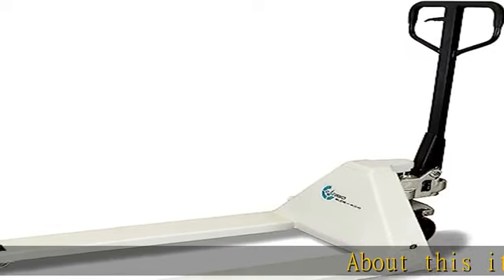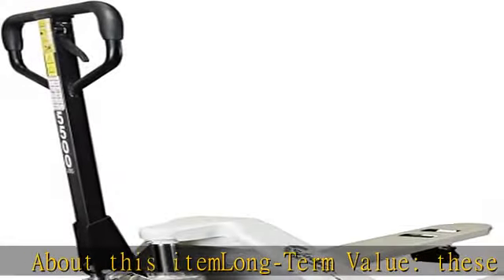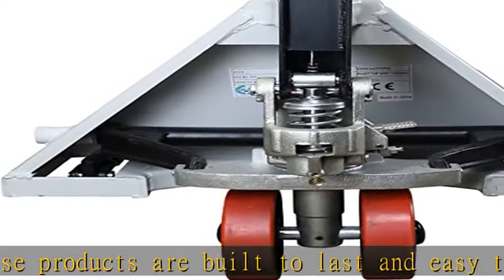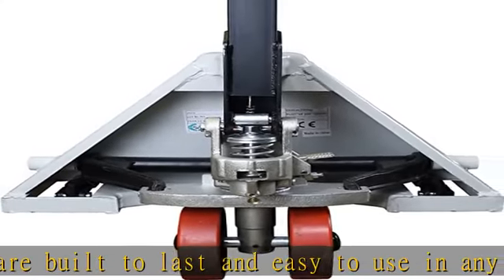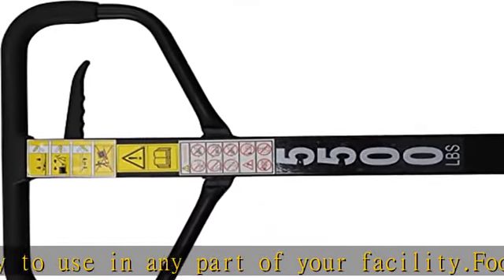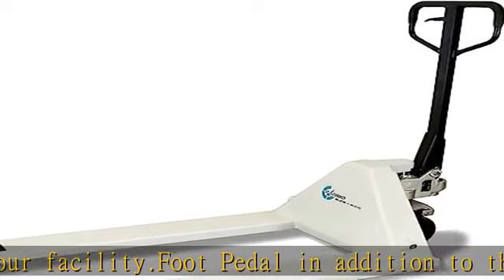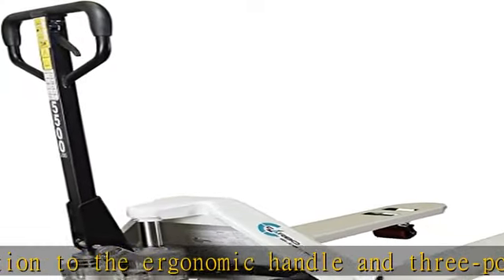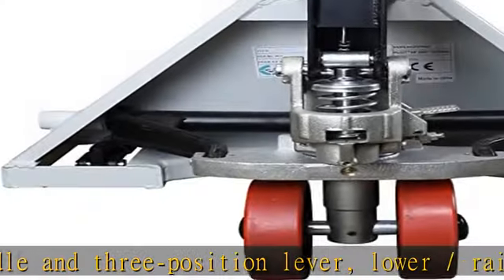CARBO GLIDE 6000 Heavy-Duty Pallet Jack 5500 lbs/Hand Pallet Truck (21"x48")